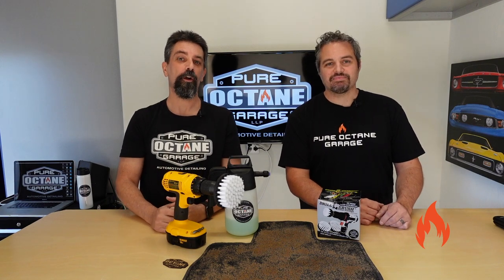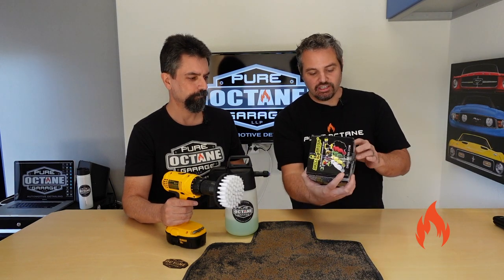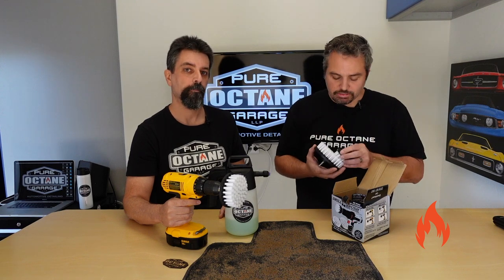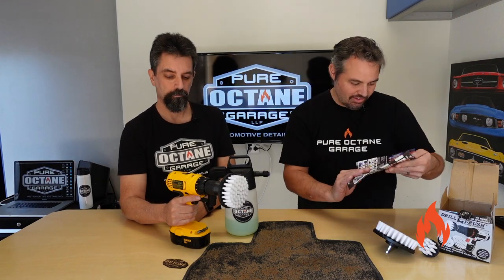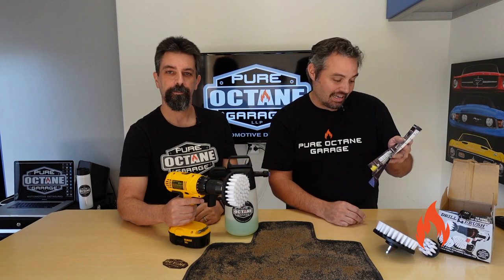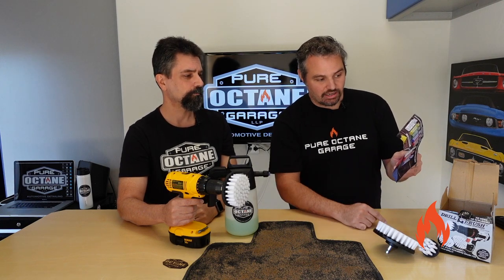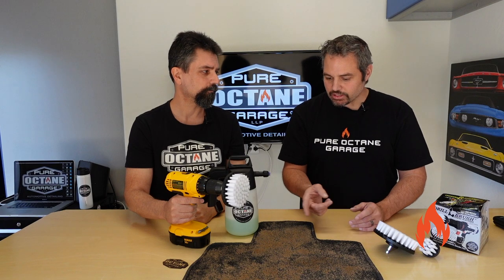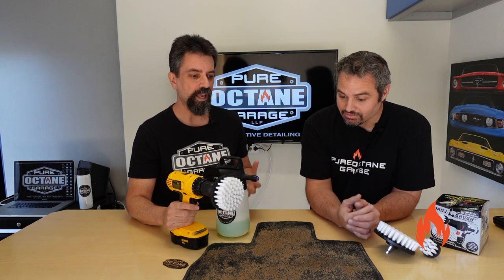The Drill Brush Power Scrubber Takes On an Extra Dirty Floor Mat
Carpet floor mats take a ton of abuse being the main contact point in your vehicle for dirt and grime from shoes. We picked up the Drill Brush Power Scrubber Soft White Set from Amazon to try out and see if we can get a quick deep clean on those aforementioned dirty floor mats. Check out the video to see the brush in action. Trust us, it’s very satisfying to watch this product in action!

Drill Brush Power Scrubber Soft White Set